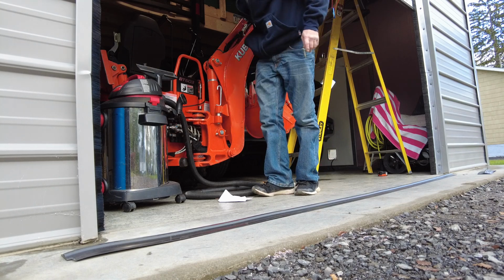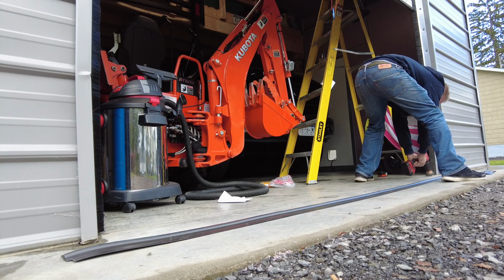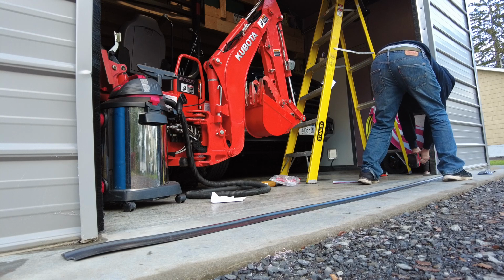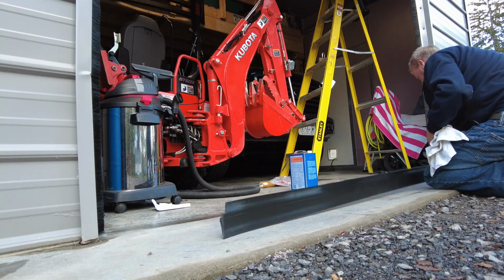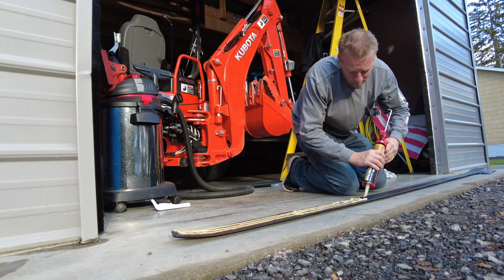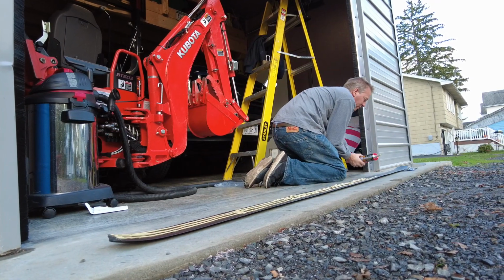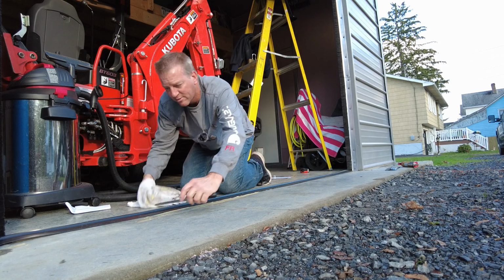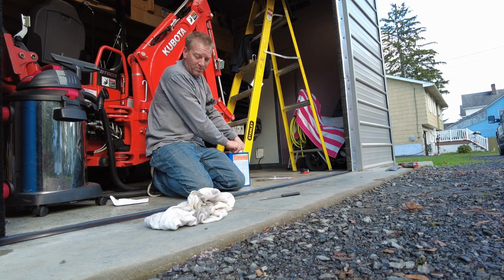Installing Tsunami Garage floor Threshold seal P2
Stopping water from getting under your garage door installing a threshold seal